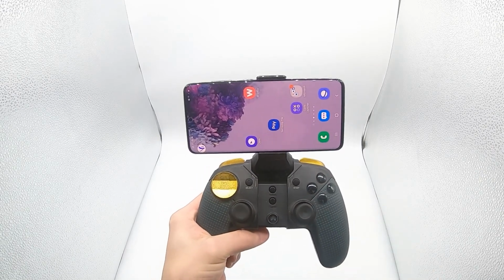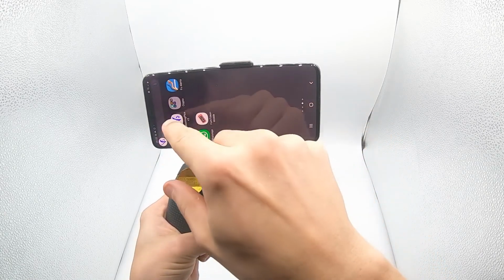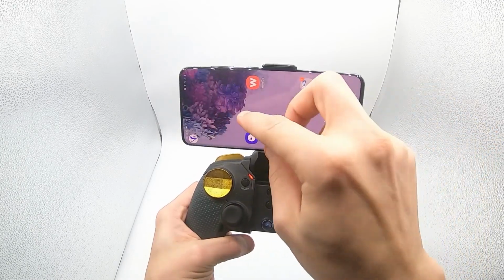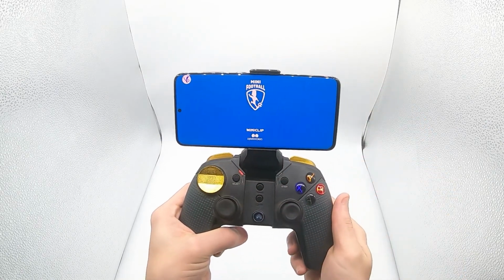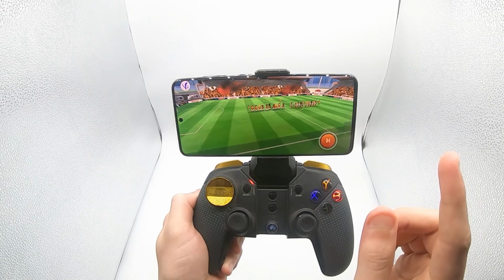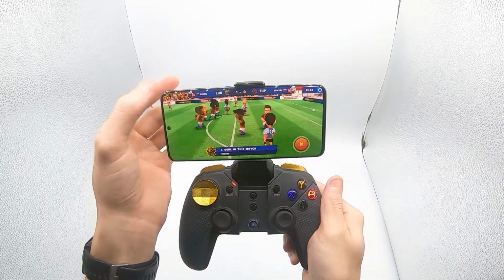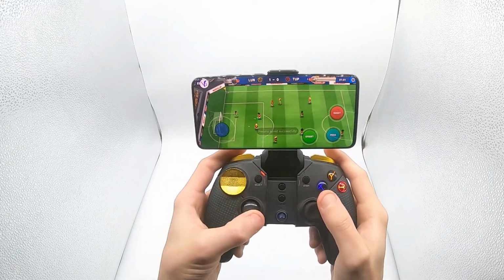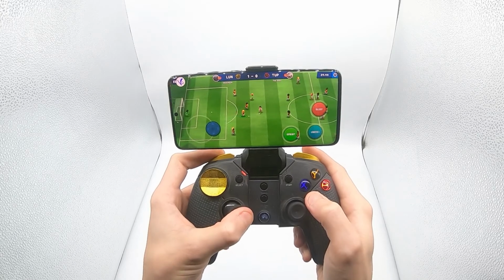Revolutionize Mobile Mini Football with This Sleek Controller!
In this video we are going to play Mini Football for mobile with a controller.

The best mini football game for mobile for 2021.

This is a very popular game with more than 50 million downloads and counting.

There's only one thing to do.

follow these or i will bite you

🎮Bluetooth Capabilities and Other Advanced Features

🎮Pre-Mapped For Top Games – Fortnite, Pubg, Call of Duty Mobile – To Give You The Ultimate Competitive Edge

👉 Sale now on!